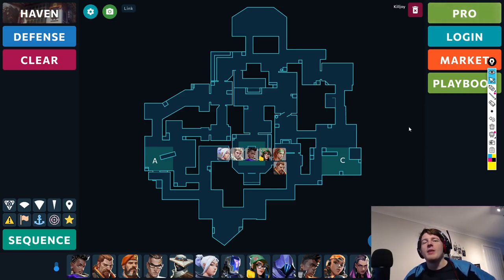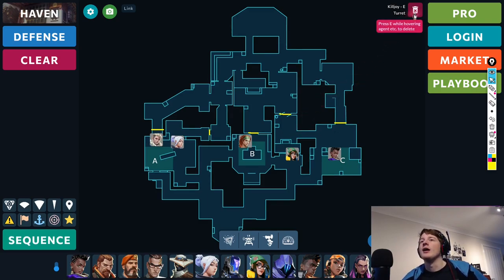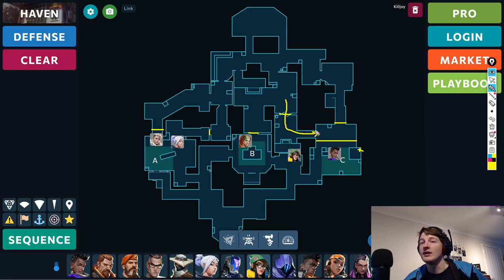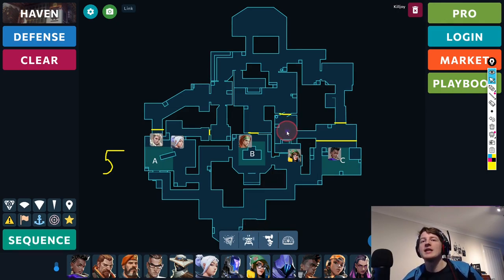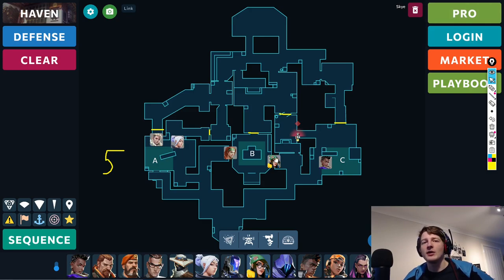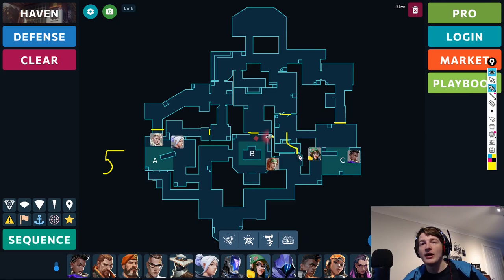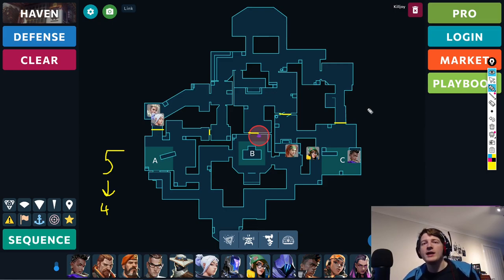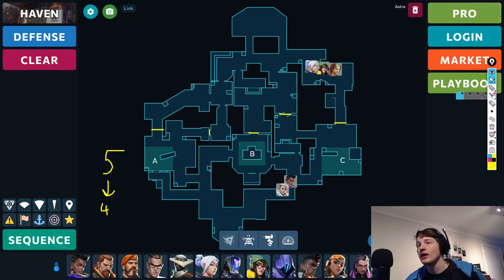How to Defend on Haven! | Valorant Map Analysis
So here's Haven!